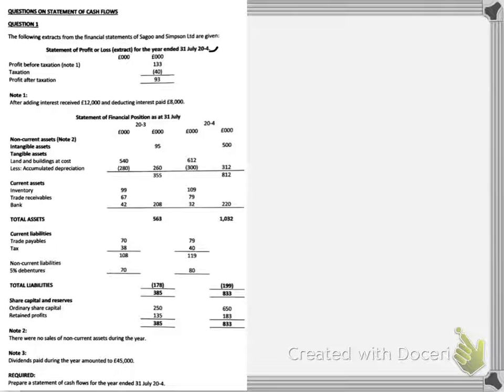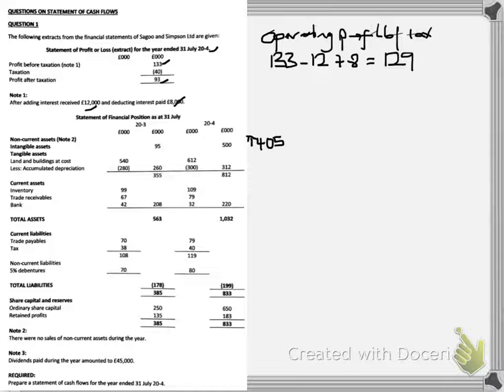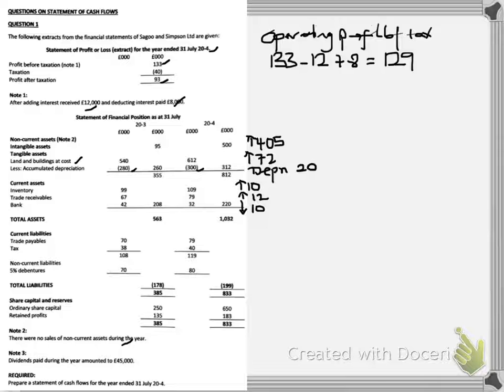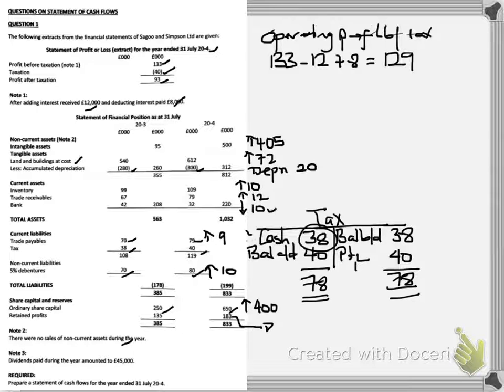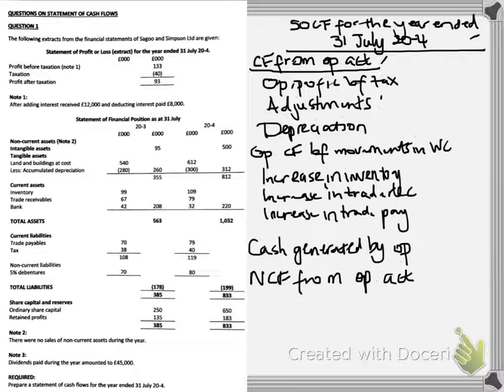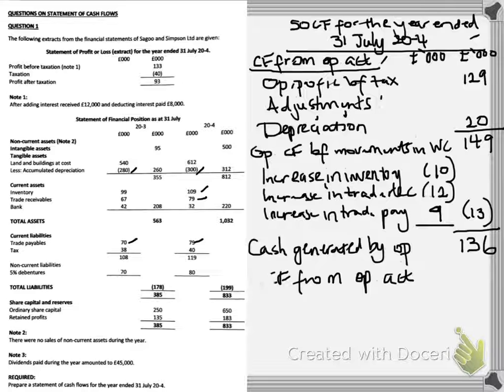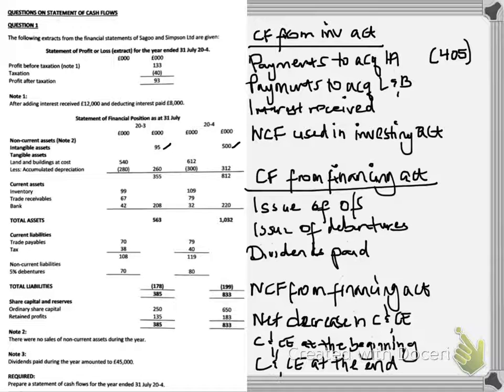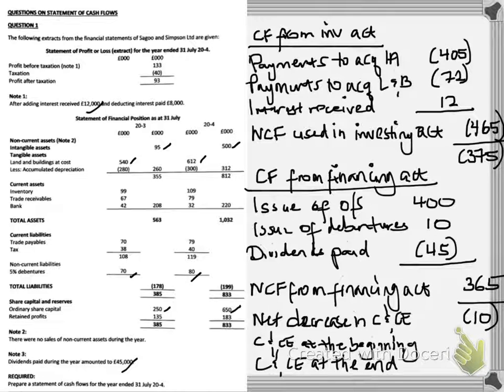Question on SOCF 1